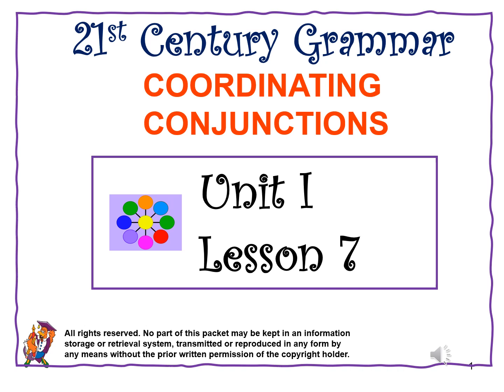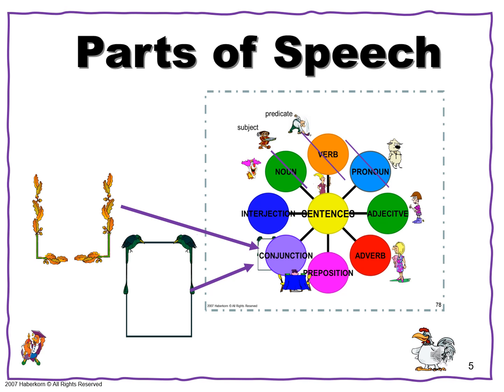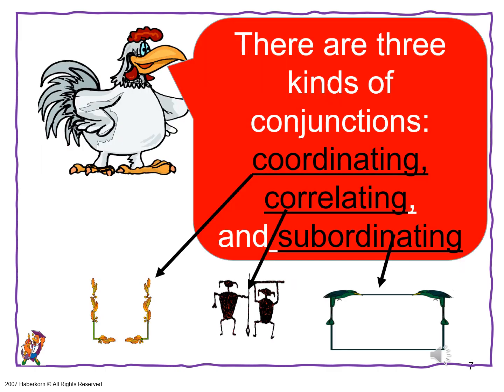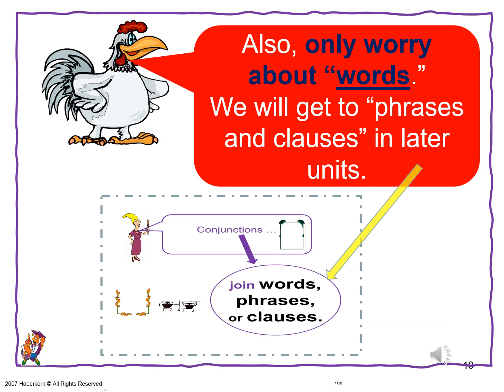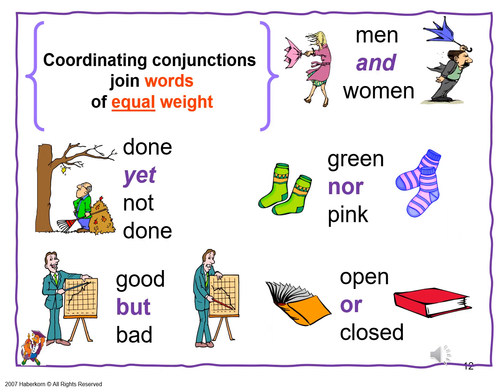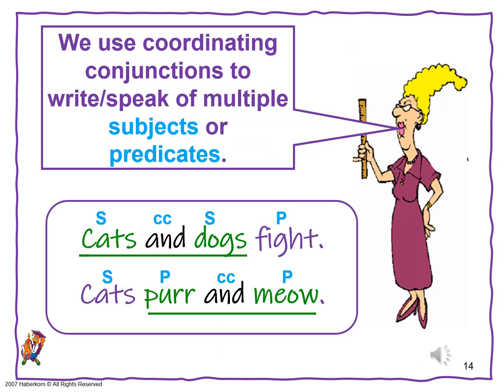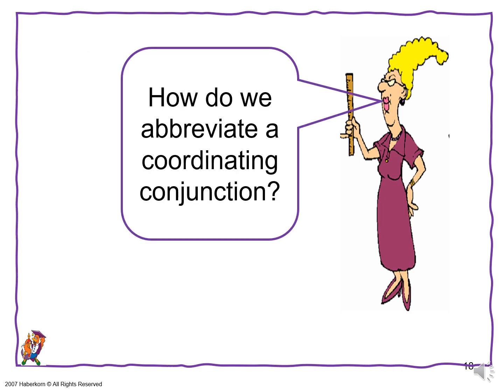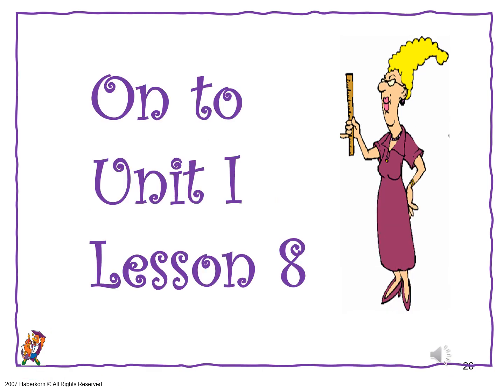Coordinating Conjunctions and compounding sentence parts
How coordinating conjunctions allow you to communicate thoughts about more than one thing doing more than one action
Sentences with more impact